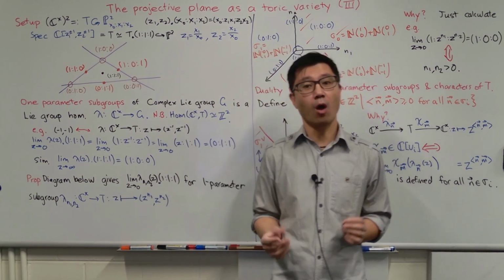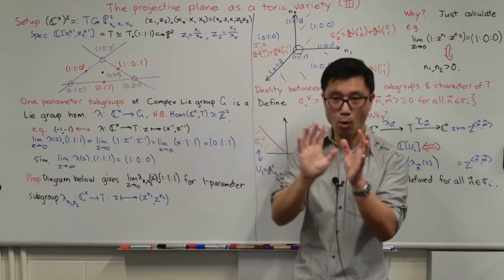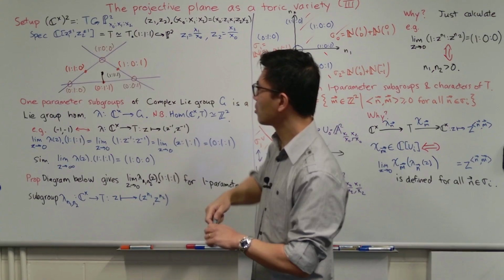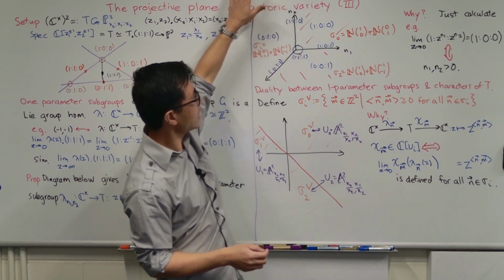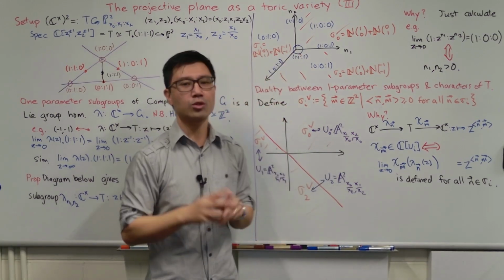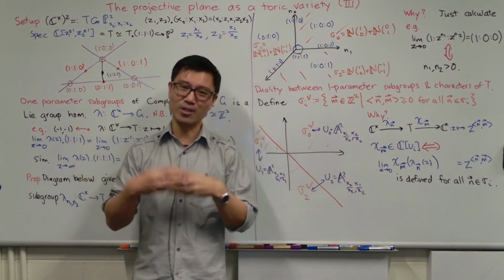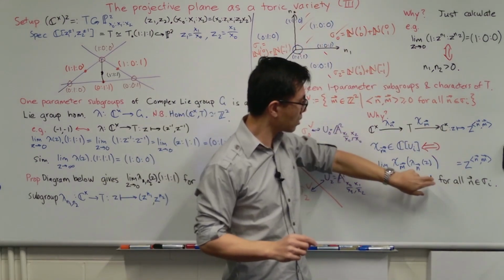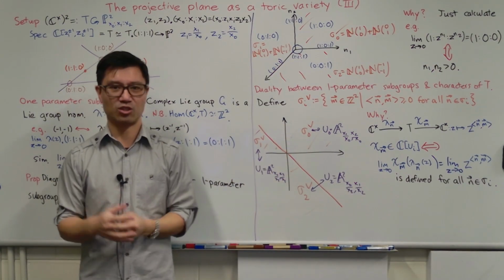The projective plane as a toric variety III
In this video, we present the final ingredient for presenting the projective plane as a toric variety. We talk about 1-parameter subgroups of the torus and how taking limits of them, we can access the whole projective plane from the open dense torus inside. This is used to encode the orbits in a lattice whose dual lattice now beautifully encodes the affine patches of the projective plane. We explain how the duality between 1-parameter subgroups and characters of the torus is the key to this.